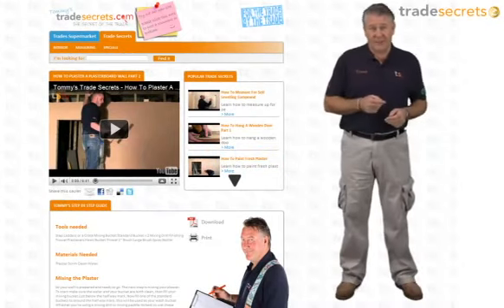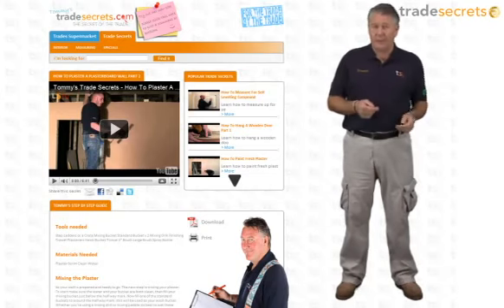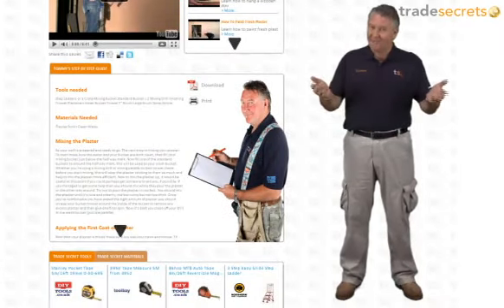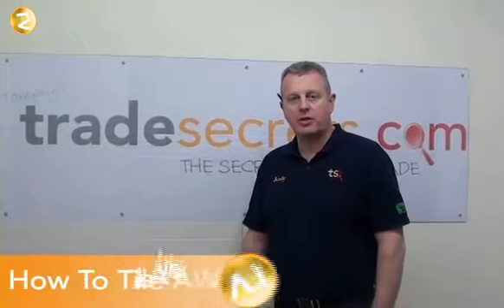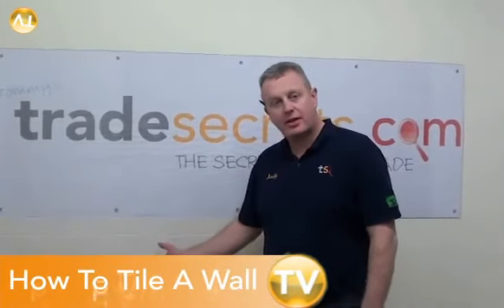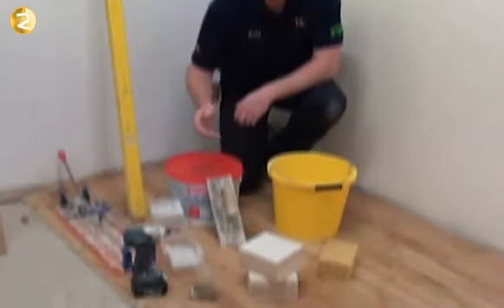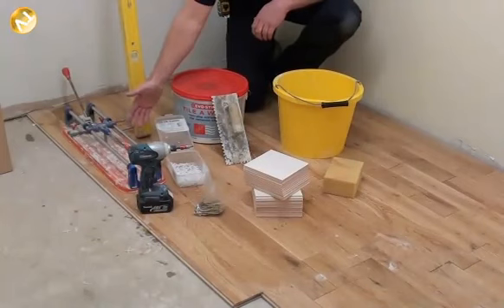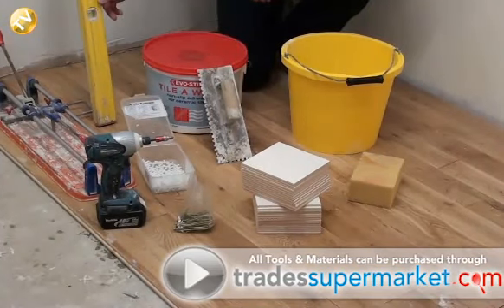瓷砖铺贴新技术新工艺新方法新做法2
房产 房地产 家具 业主 楼盘 二手房